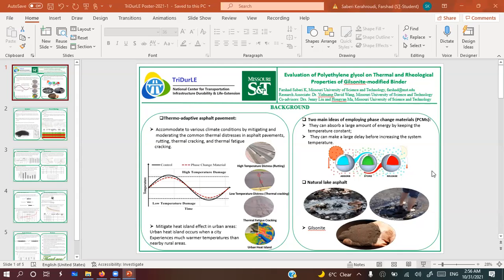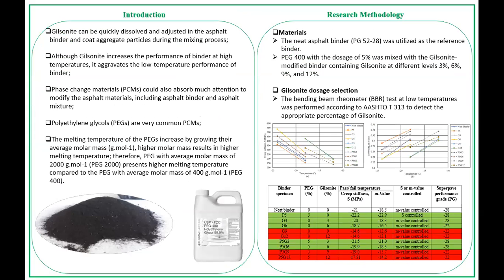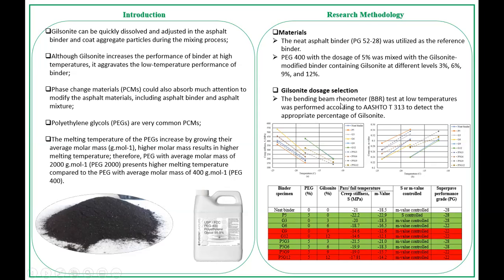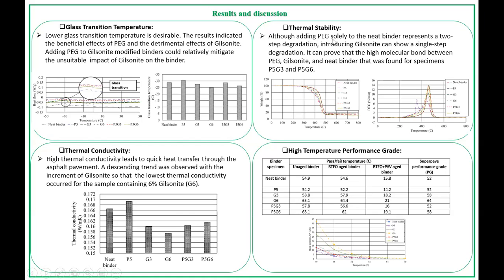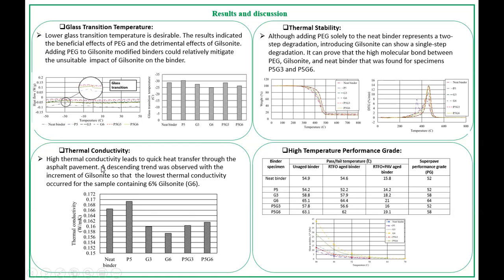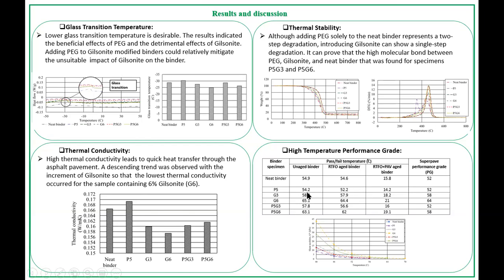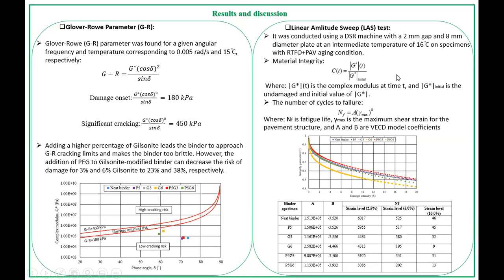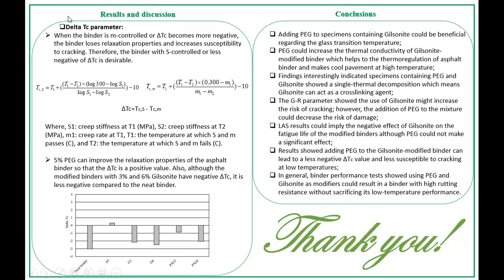Farshad Saberi Presentation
Evaluation of Polyethelyne Glycol on Thermal and Rheological Properties of Gilsonate-modified Binder